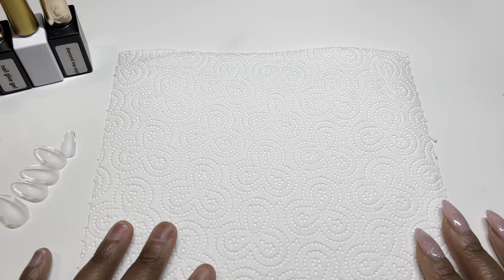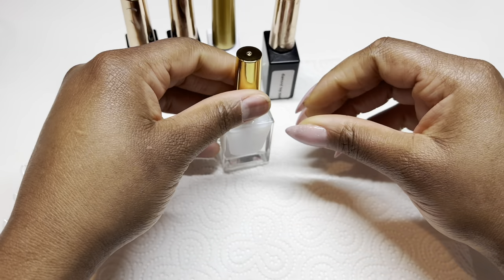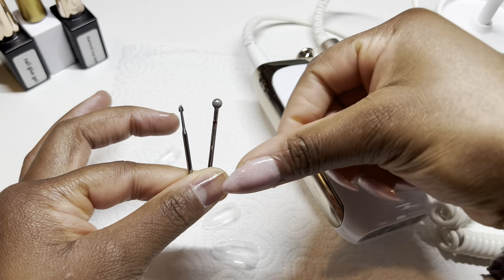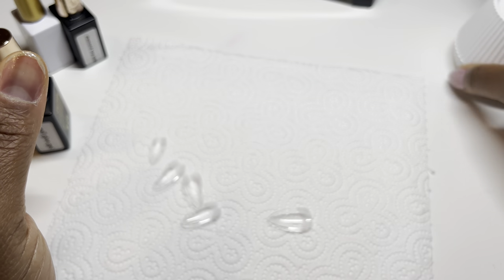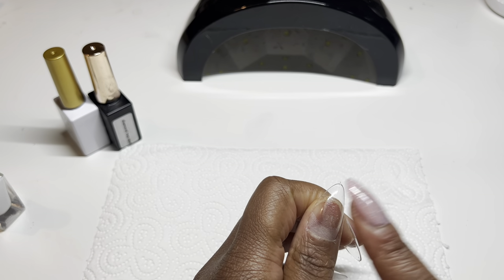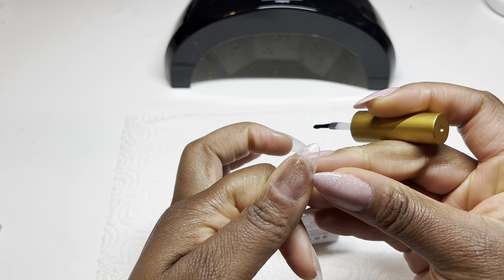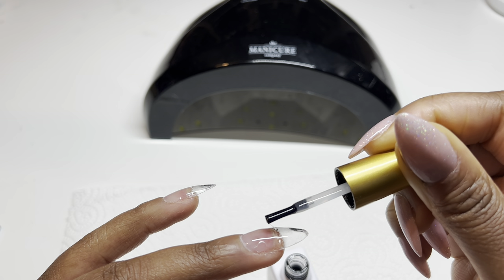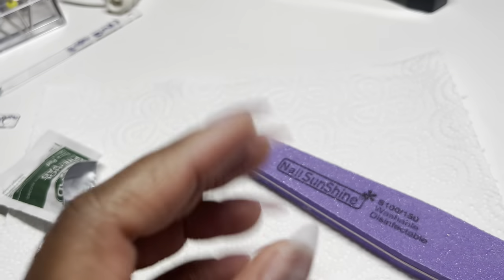HOW TO APPLY FULL COVER SOFT GEL NAIL EXTENSIONS + RUBBER BASE GEL OVERLAY | BEGINNER NAIL TUTORIAL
Hi Nail Fam,

For this video, we are going to be applying some full cover soft gel nail extensions or gel x dupe nails. This is a detailed step by step tutorial on how I apply these full cover nail tips using adhesive gel glue and primer with a rubber base gel overlay for a natural look.

Tia

Pay It Forward Nail Boutique

📝 PLEASE NOTE:

This is a BEGINNER FRIENDLY NAILS channel by a beginner nail content creator.

All of my videos are for ENTERTAINMENT.

I am NOT a Nail Professional (YET)

Before attempting any DIY nail art always patch test or follow the manufacturers instructions on how to properly use their products.

Attempting DIY hacks can cause irritations, reactions and damage if not done properly.
Always read the ingredients on your products before using.

🛍 Amazon Store

🎶 Music Credit

Youtube Music

📷 Photo/Video Credits